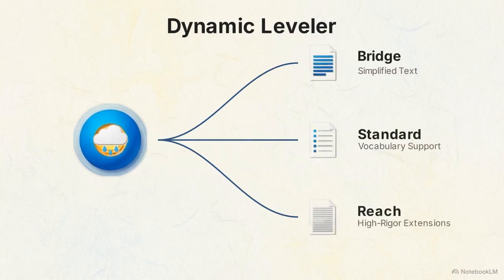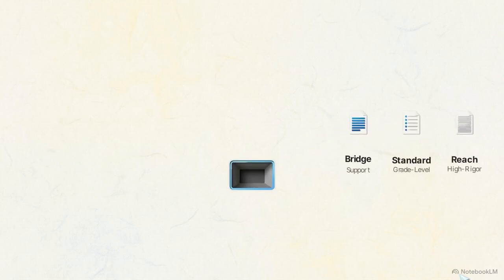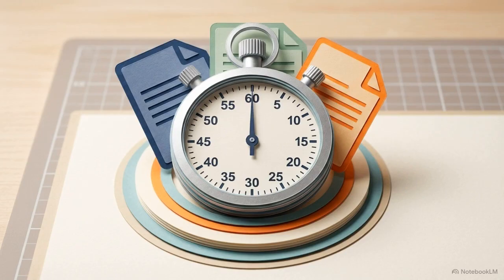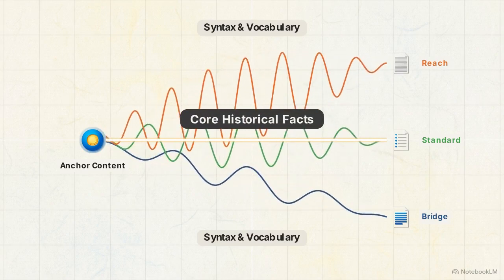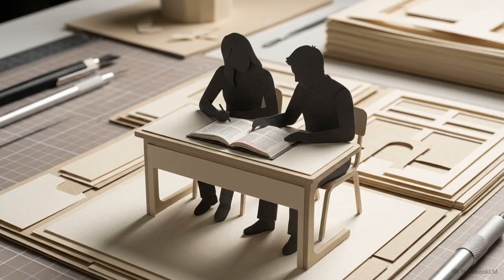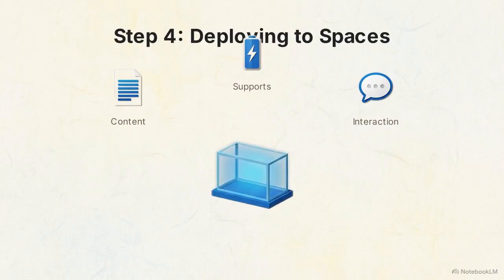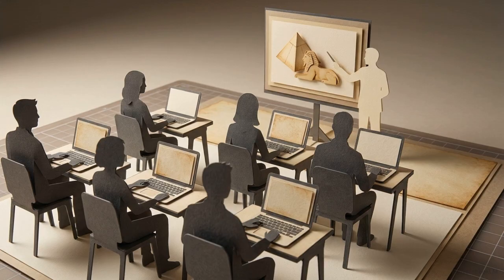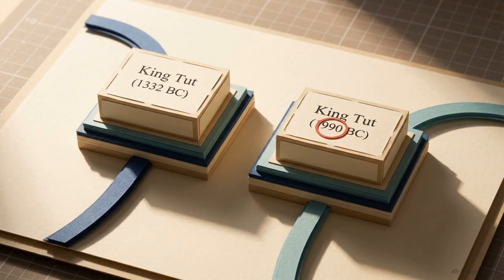(04) Differentiating with Precision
Teaching a class of 28 students shouldn't mean writing four separate lesson plans from scratch. In this finale to our AI for Educators series, we explore the Dynamic Leveler approach—a workflow that allows you to take one core concept and instantly generate tiered versions for every reading profile in your room.

Whether you're supporting students with IEPs, English Language Learners (ELL), or advanced students who need a higher "reach," we show you how to maintain academic rigor while removing the mechanical burden of manual re-writing.

What You’ll Master:
The Dynamic Leveler Workflow: How to turn one anchor text into "Bridge," "Standard," and "Reach" tiers in under 60 seconds.

AI-Powered "PowerUps": Generating auxiliary language supports, vocabulary lists, and graphic organizers on the fly.

ELL/ESL Support: Translating complex concepts into native languages while strictly maintaining English academic vocabulary.

The Integrity Audit: A vital process for catching "AI hallucinations" and ensuring historical and scientific accuracy.

Digital Spaces: Using AI as a 1-on-1 virtual tutor that adapts to each student's individual pace.

From Editor to Facilitator 🍎
Stop spending your time on handout variations. Start spending your time facilitating deep discussions and offering one-on-one mentorship. AI handles the reformatting; you remain the essential gatekeeper of academic truth.

TIMESTAMPS:
0:00 The Differentiation Equation
0:55 The Dynamic Leveler Approach
1:25 Sourcing Your Anchor Content
2:10 Generating Tiered Versions (Bridge vs. Reach)
2:50 PowerUps: Vocabulary & Language Support
3:40 Native Language Support for ELLs
4:20 The Integrity Audit: Catching Errors
5:10 Deploying to Digital Learning Spaces